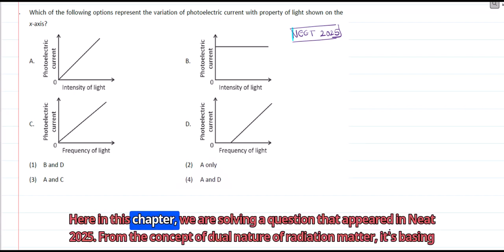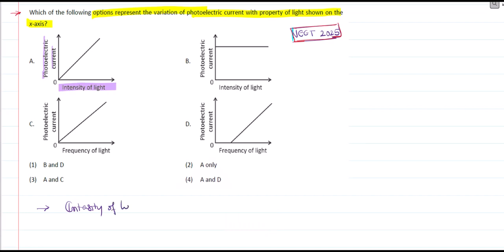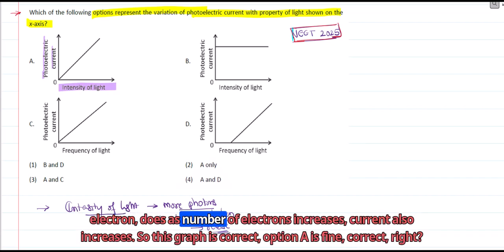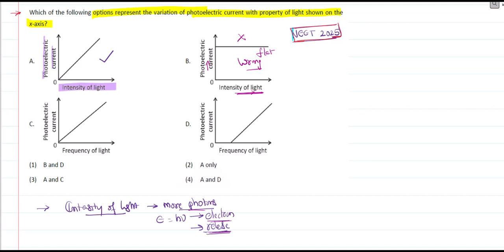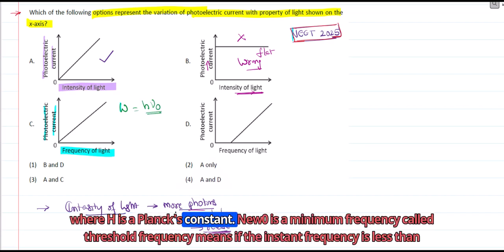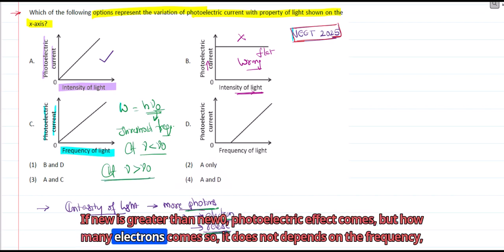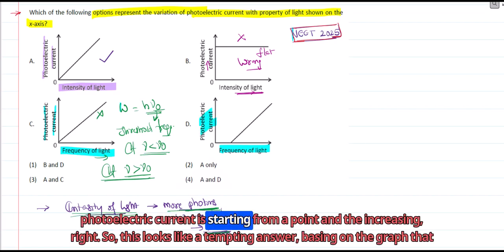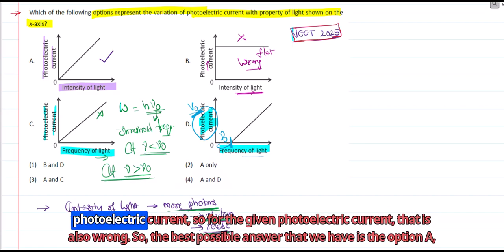NEET 2025 Dual nature of radiation and matter Photo electric effect based grahpical question